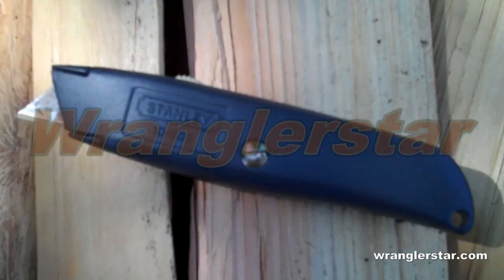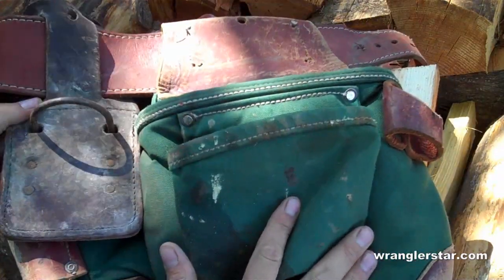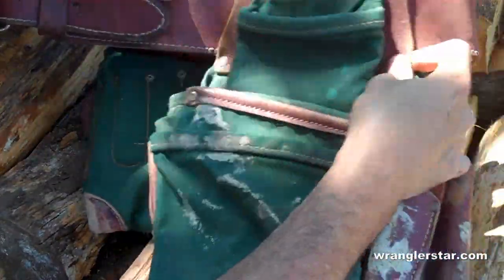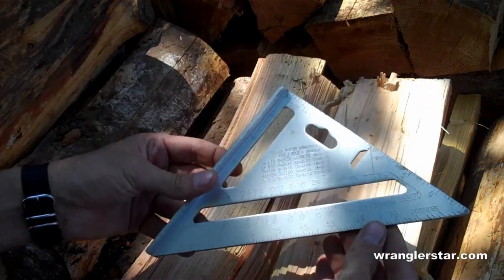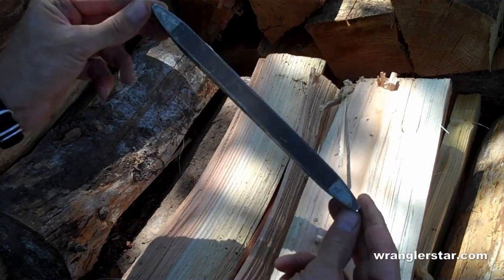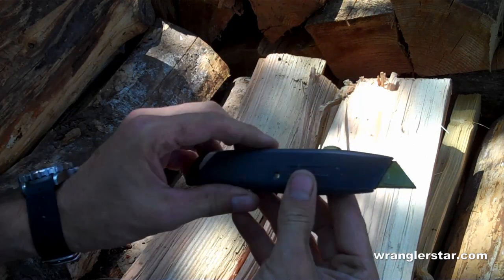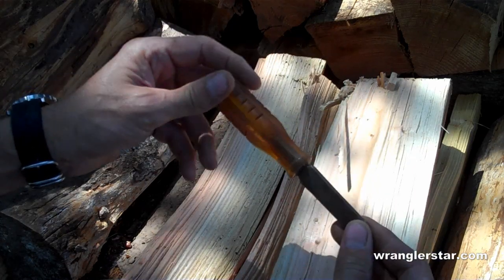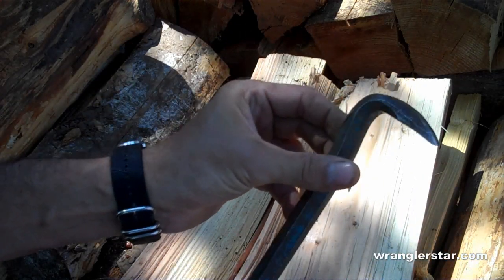12 Tools Every Carpenter Needs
Putting together a comprehensive set of carpentry tools can be a lifetime's work. With each new job you tackle you find you could do with just that one extra tool. As your abilities as a carpenter grows you take on more challenges and of course they require...more tools.
But if you're just starting out and you want to gather together a few essentials that will come in useful for most carpentry projects.

1Tool Belt

For ease of use when actually working on a project, you can't beat a tool belt. Buy one that will accommodate the tools you use most often. Models to which you can add extra pouches for more specialised tools extend flexibility.

Hammer
Bashing away at things is part of the fun of carpentry -- don't deny yourself.  If you intend to do heavy work you'll need the grunt of a 20 oz. framing hammer. I prefer the framing hammer by Estwing.

Tape Measure
Without some way to measure out your projects you might as well not even start. Tape measures aren't expensive. You want the retractable metal sort. I prefer a 25' to 30" carpenters tape by Stanley tools.

Squares
If a carpentry project isn't true and square it will probably be impossible to complete. And if you do get it finished, it'll almost certainly fall not reflect well on your character. Two types of square invaluable in the squaring process are a large L-shaped carpenter square and a smaller, triangular speed square. I recommend you purchase both.

Spirit Levels
For any sort of construction work you'll need a spirit level. The larger the scale of the project, the larger the level needed. A small torpedo model will suit most needs around the home. For larger framing tasks I recommend  a 4 ft level.

Utility Knife
Otherwise known as a Stanley knife, this tool has a thousand uses, from cutting drywall to trimming pencils. Keep one in your toolkit and make sure you have extra blades stored inside the utility knife.

Marking Tools
You'll need a carpenter's pencil to mark your cuts and layout.

Saw
Carpentry without a saw? Impossible, unless you work only putting together IKEA furniture. You could buy a crosscut saw to cut against the grain, a rip saw to cut along the grain and a panel saw for finer work. But for a basic tool kit, just go with a universal saw. I recommend a Stanley Fat Max carpenters saw.

Screwdrivers
I recommend a basic combination screwdriver. Home depot sells a nice unit by Buck.